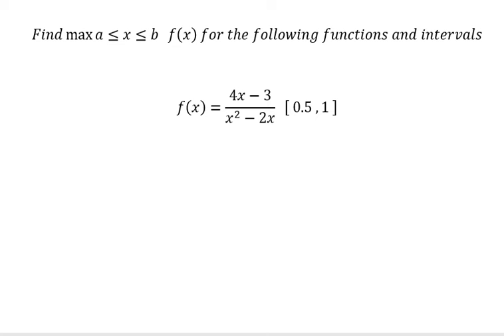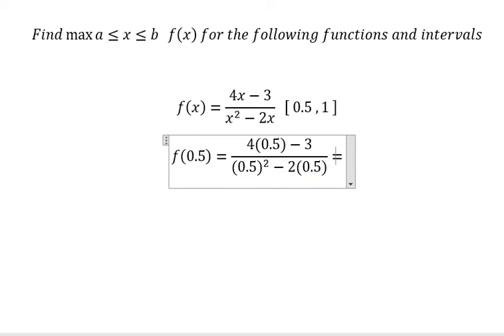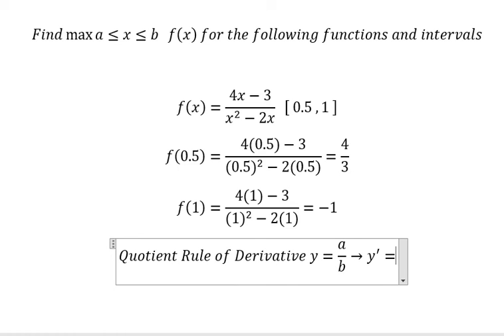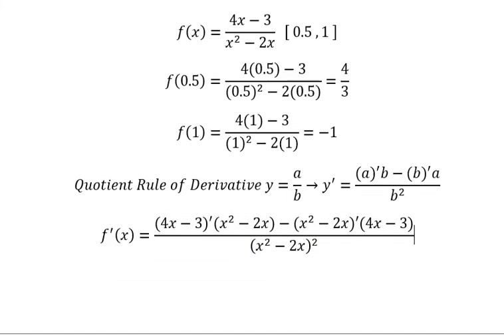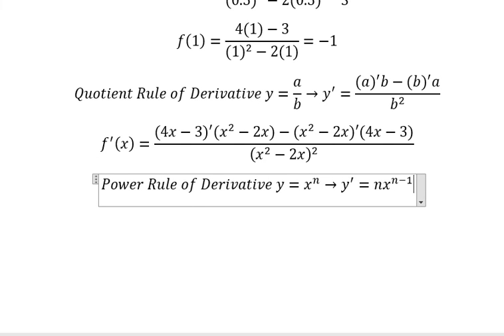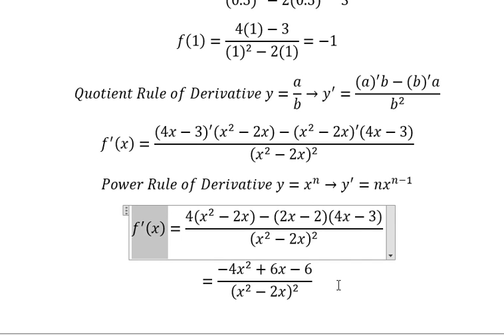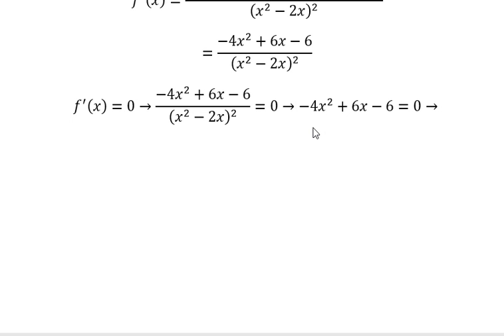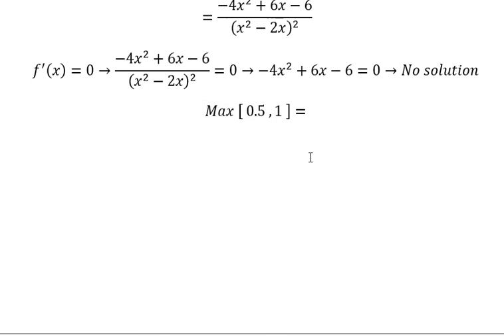Find max⁡ a≤x≤b f(x) for the following functions and intervalsf(x)=(4x-3)/(x^2-2x) [ 0.5 ,1 ]